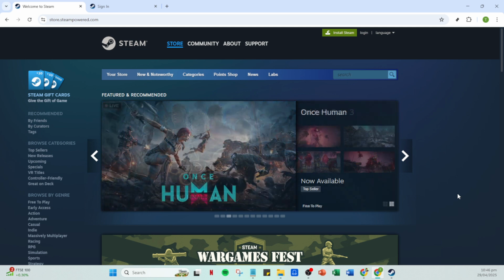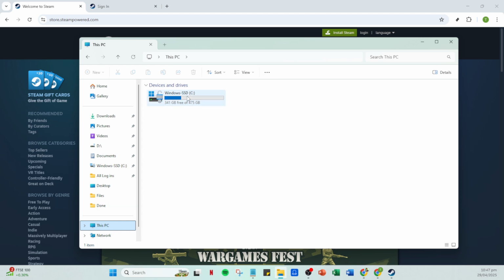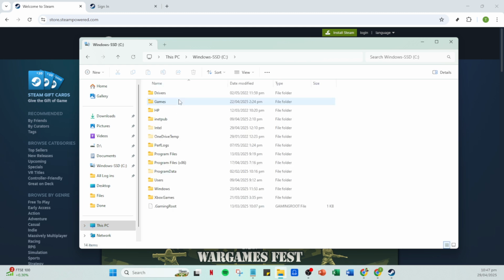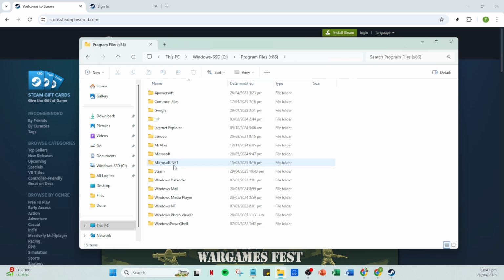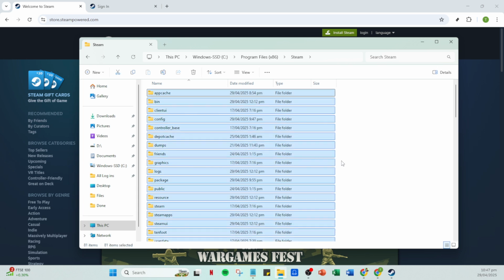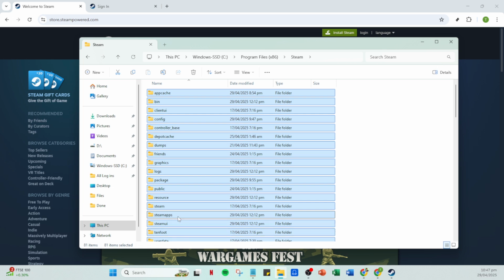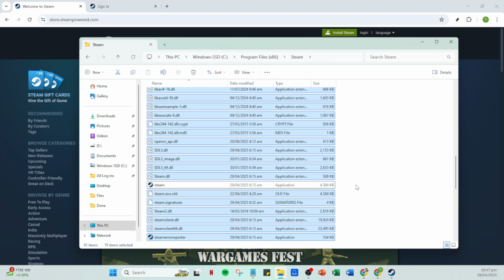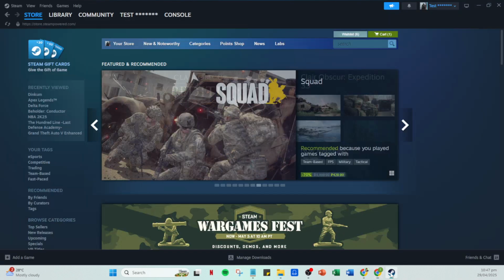How To Fix Steam Error 102 Unable To Connect to the Servers [2025 Full Guide]